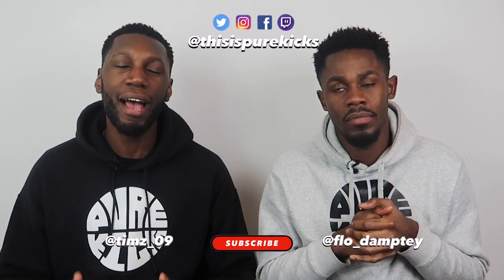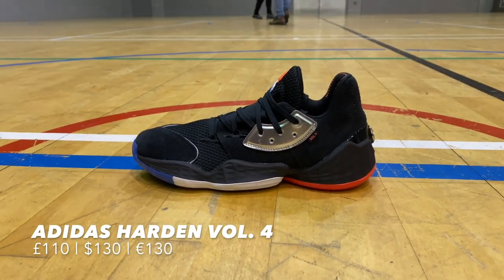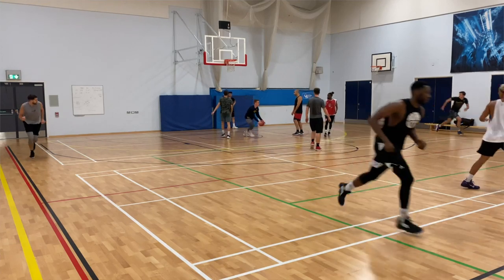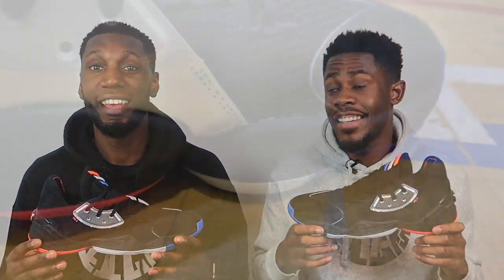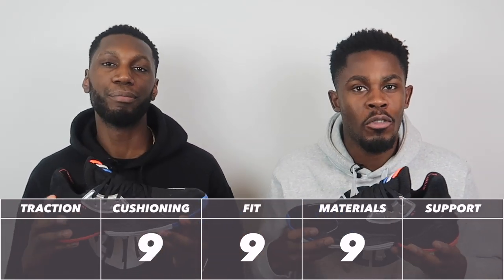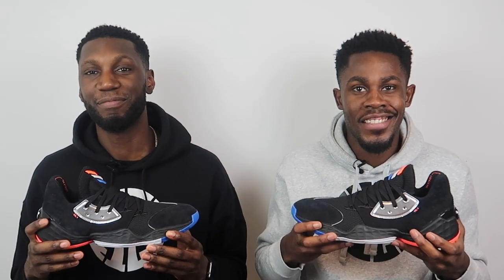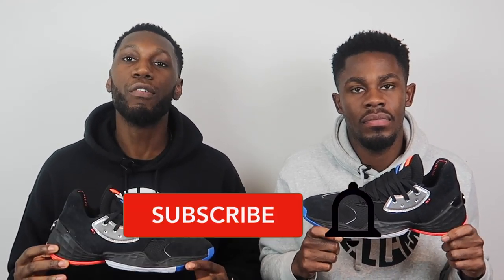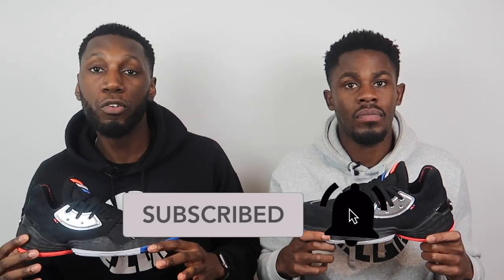ADIDAS HARDEN VOL. 4 PERFORMANCE REVIEW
It's the 4th shoe for the one and only James Harden and your boys here to let you know our thoughts and and opinions on his latest signature. SPOILER ALERT... the shoe BANGS! 🔥